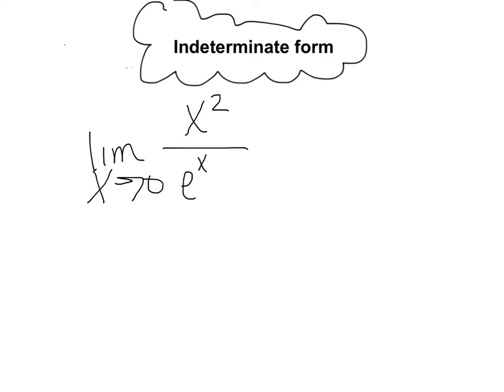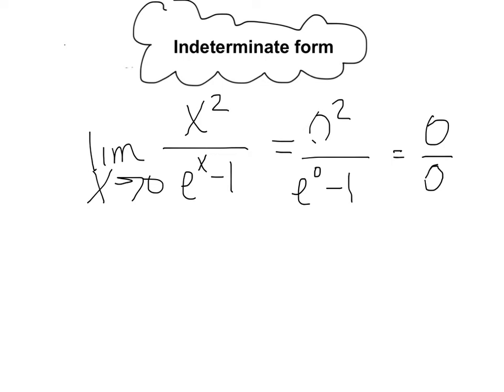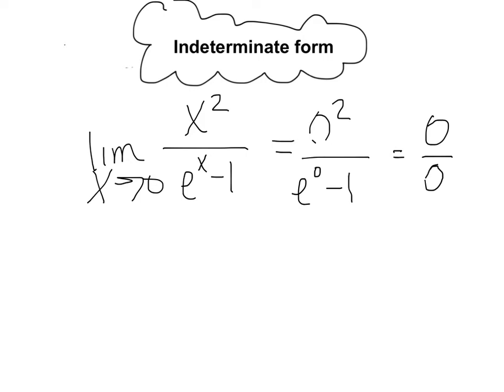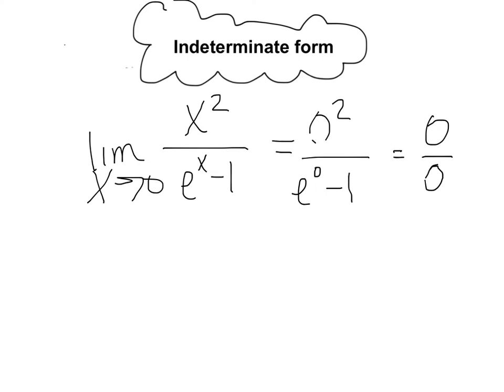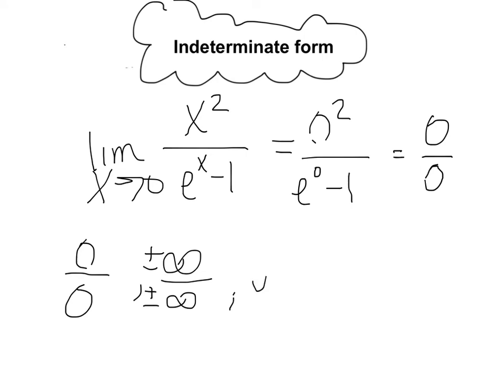Indeterminate form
Explaining indeterminate forms